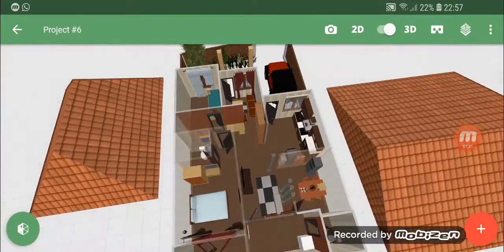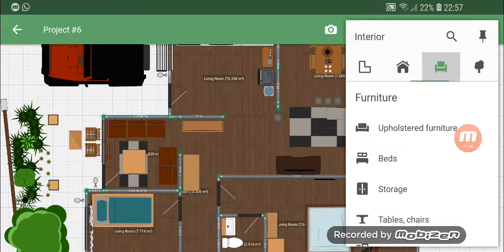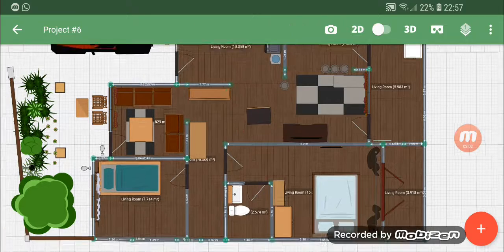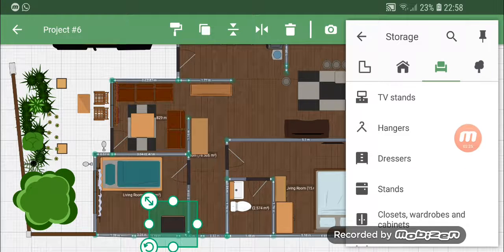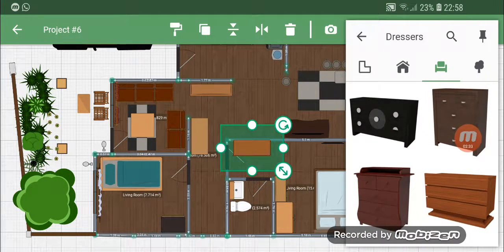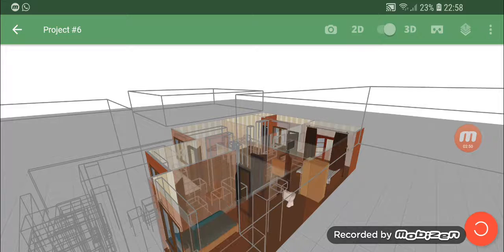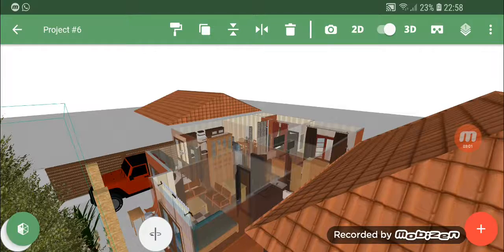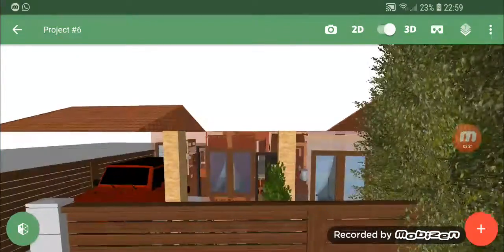bantu follow coment like dan subscribe nya guys.. trmaksih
design rumah minimalis classic uk. 8m x 14m